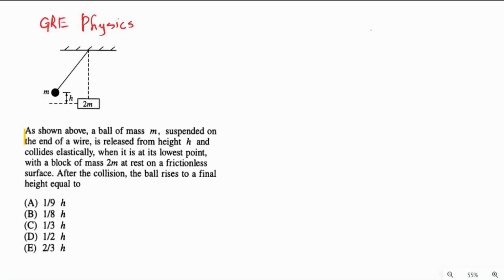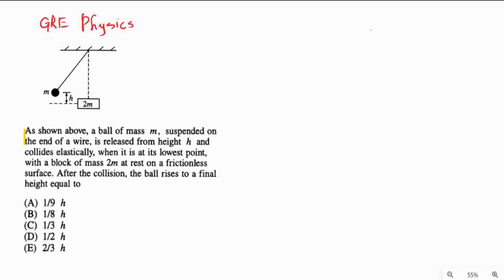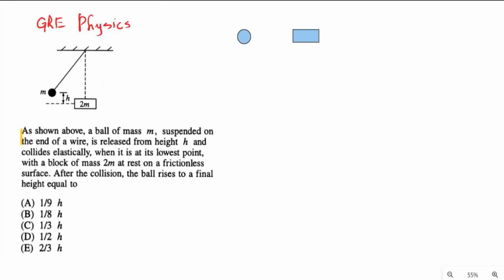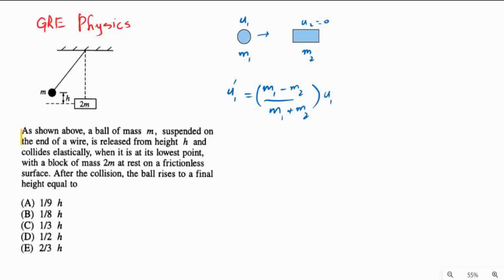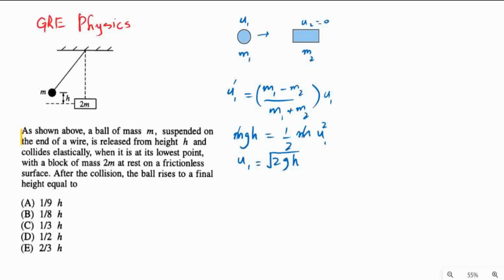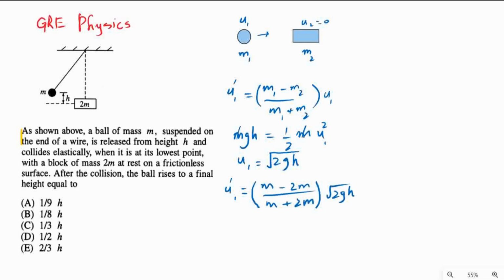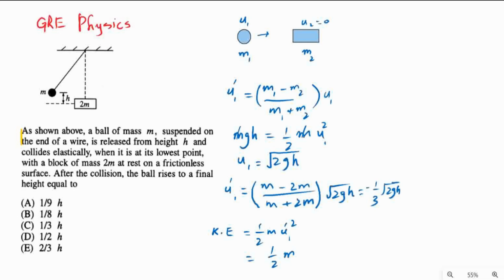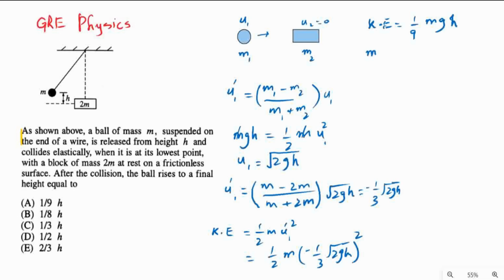GRE Physics Solutions: Classical Mechanics, 2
We explore how the law of conservation of energy and the law of conservation of linear momentum can be used to solve such problems in physics.